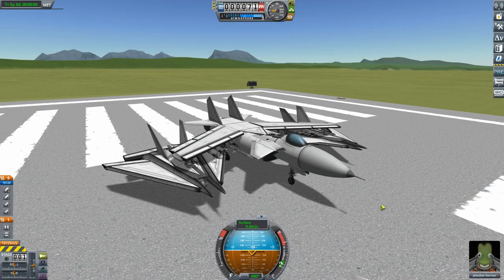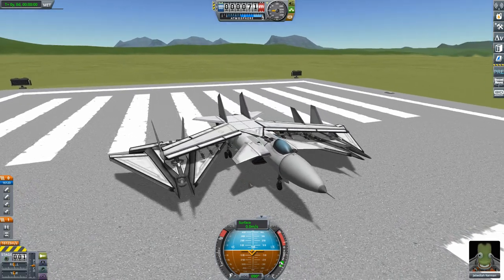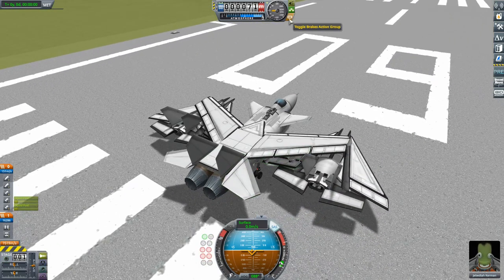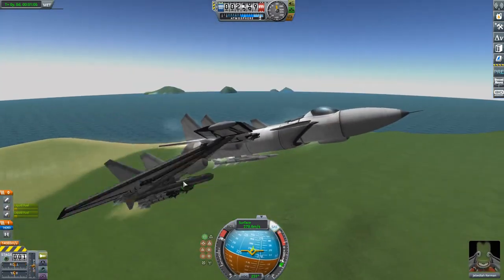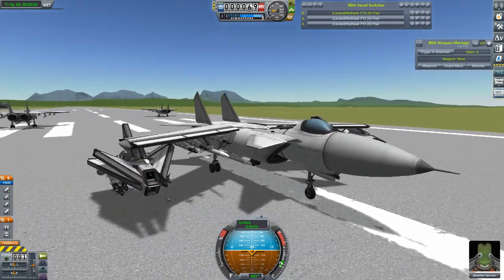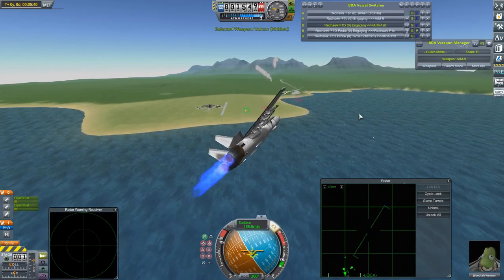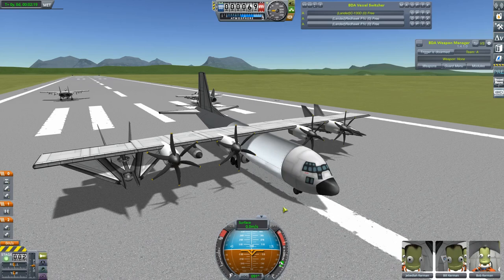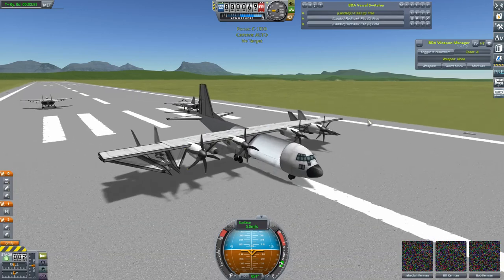Deployable Drones - Kerbal Space Program & BD Armory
We attempt to prove that three craft are better than one as we take a look at drones that we can detach and deploy from our main aircraft.